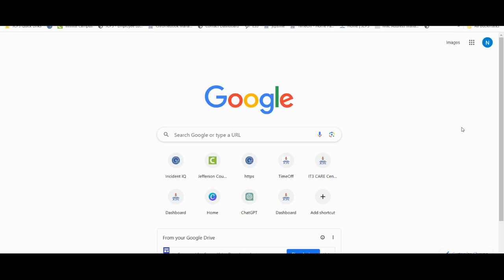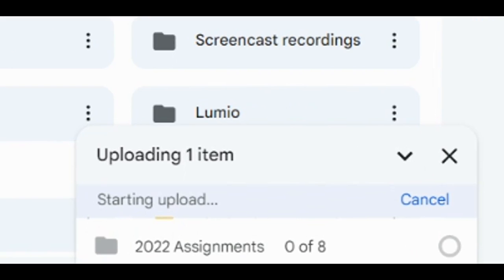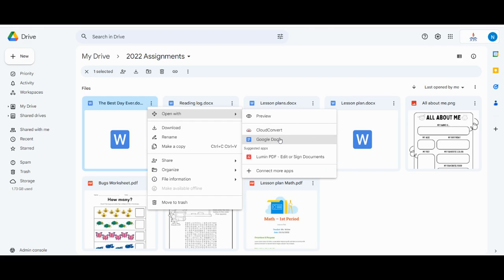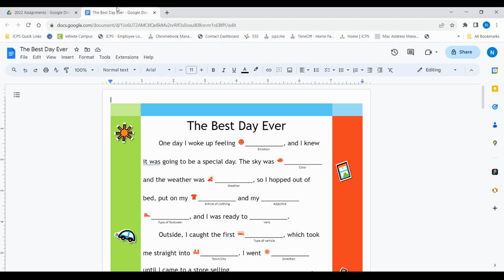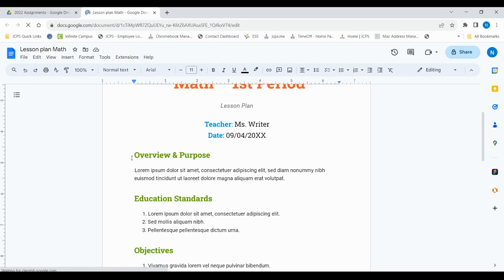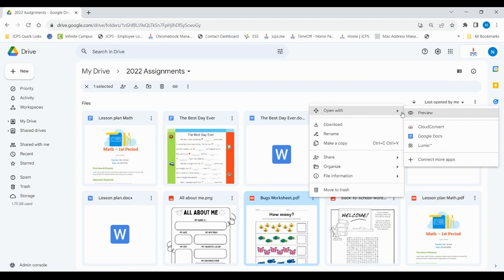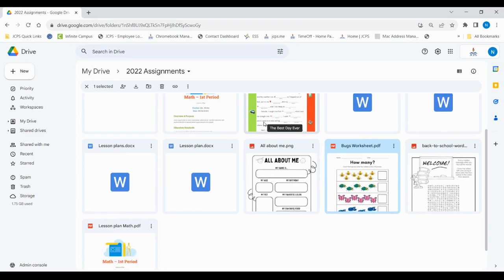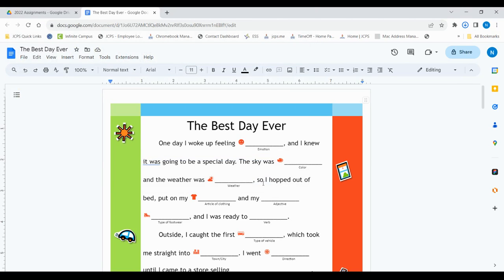Converting files into Google Docs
This video will guide you through the process of transforming Word documents, PDFs, and various other file formats into Google Docs, and saving them to your Google Drive.